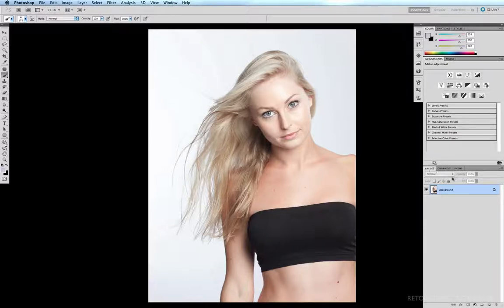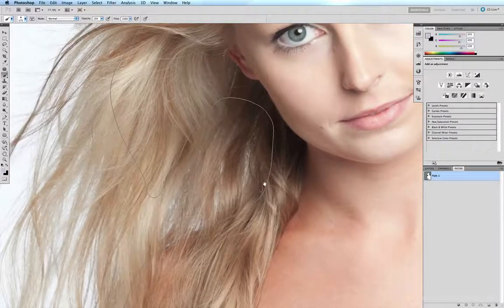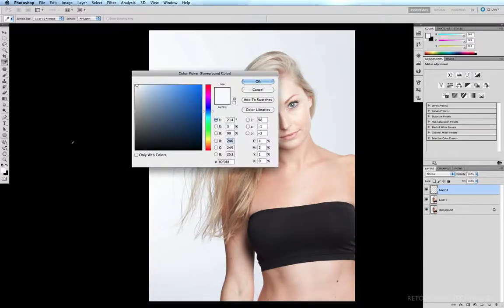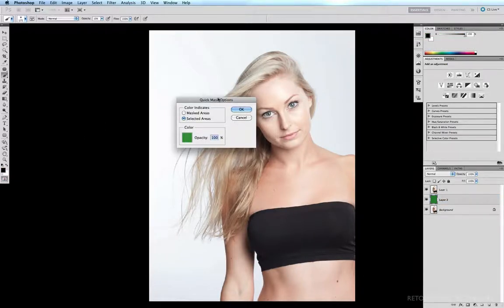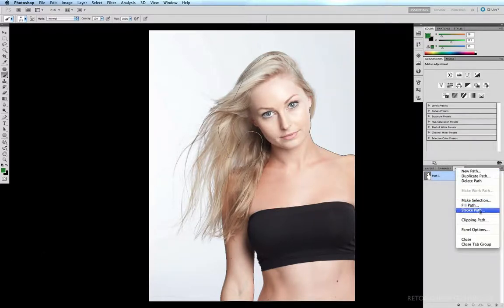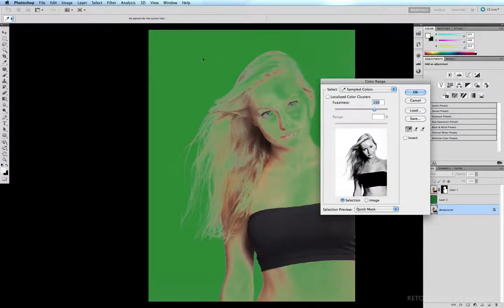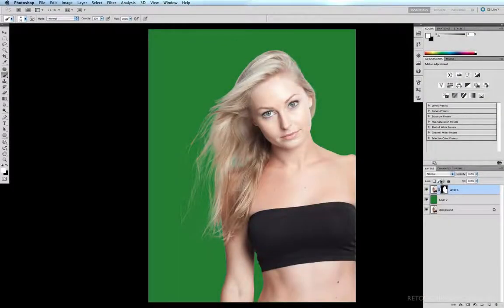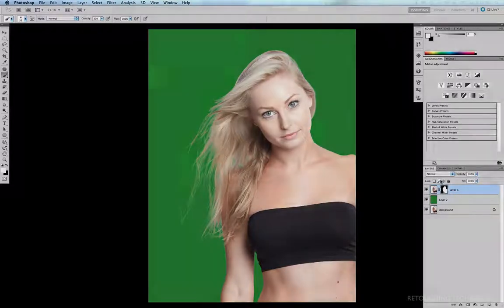Hair Masking Using Colour Range in Photoshop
This video is from my Retouching Techniques Tutorial DVD from a few years ago. It's from an older version of Photoshop but the techniques I display remain the same.
Here I'll show you one of the simpler ways to deep etch or mask out hair using colour range. This is a good and fast technique when the hair is easily defined from it's background. Ie: dark hair on a white background.